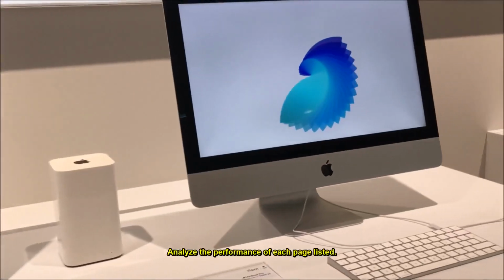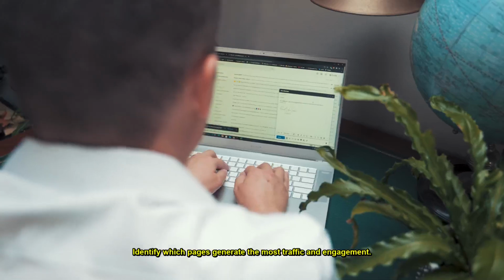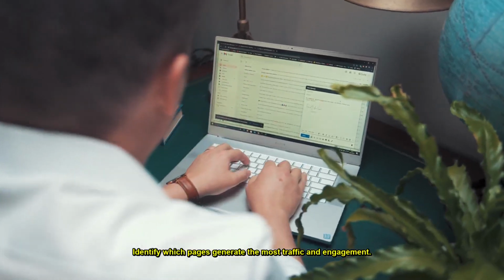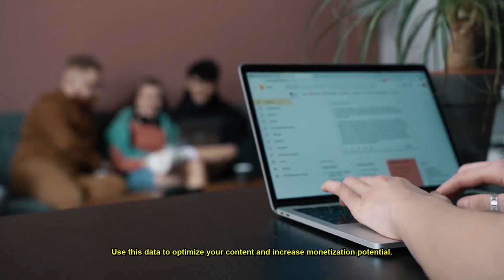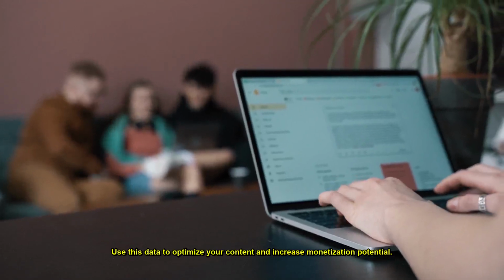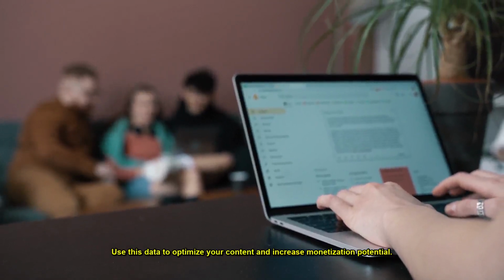How to download Google Search Console for monitoring monetizable pages - Step By Step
In this comprehensive tutorial, we'll guide you through the step-by-step process of downloading Google Search Console to effectively monitor your monetizable pages. Learn how to set up your account, navigate the interface, and utilize powerful features to track your website's performance. Whether you're a beginner or an experienced webmaster, this video will equip you with the tools you need to optimize your site for better revenue generation. Don't miss out on maximizing your online potential!